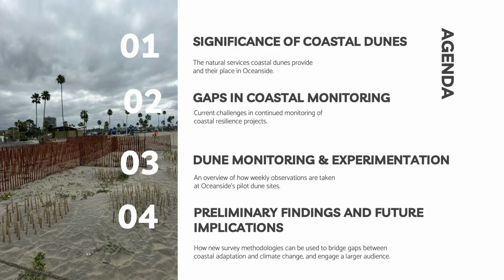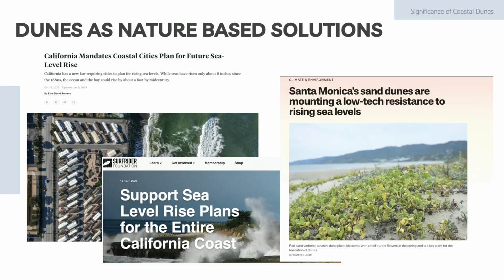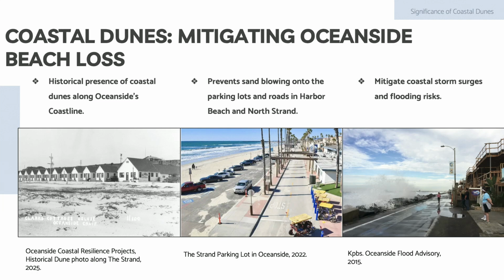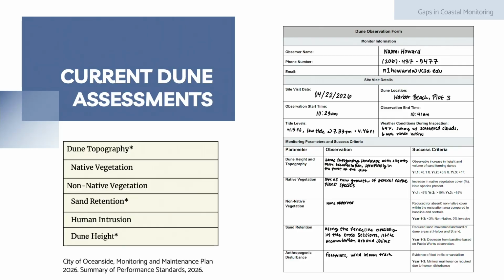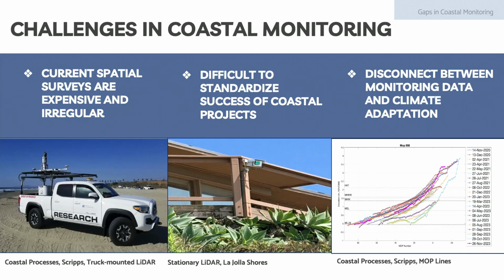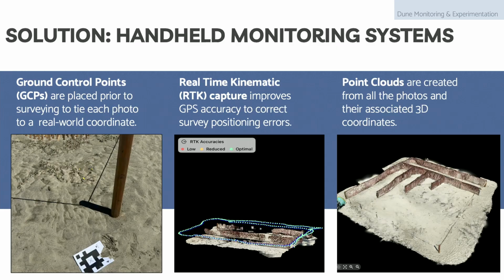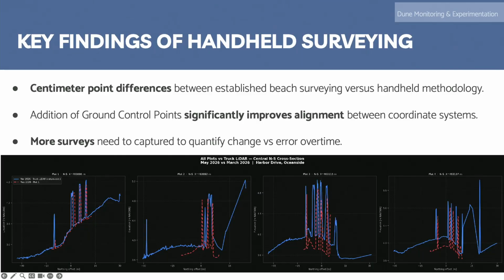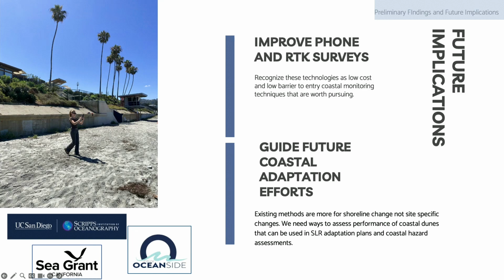Naomi Howard - Spatial Coastal Monitoring: Oceanside, CA - MAS CSP 2026 Symposium